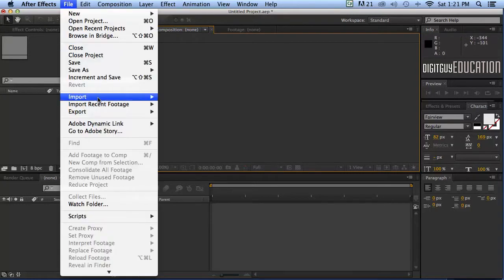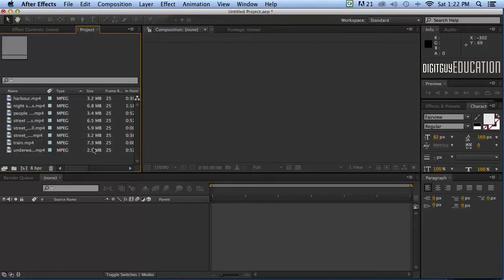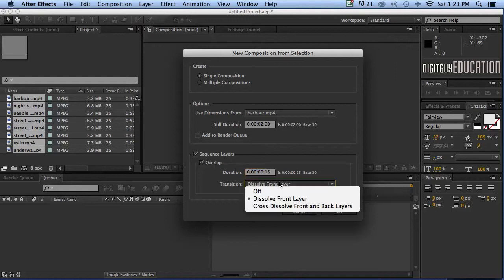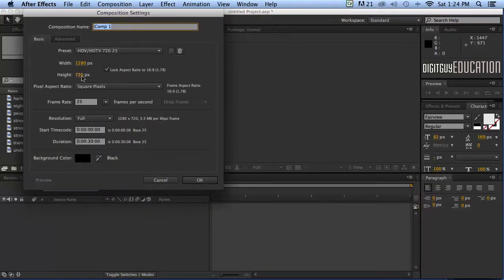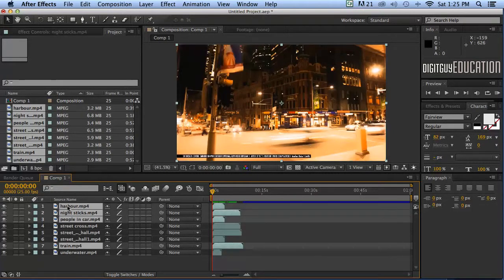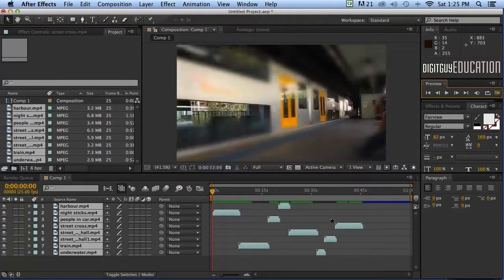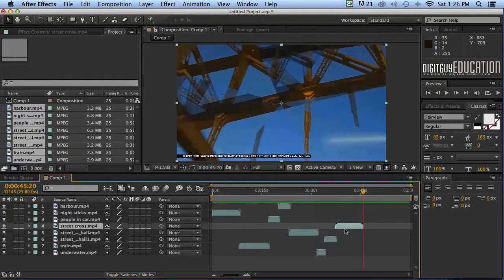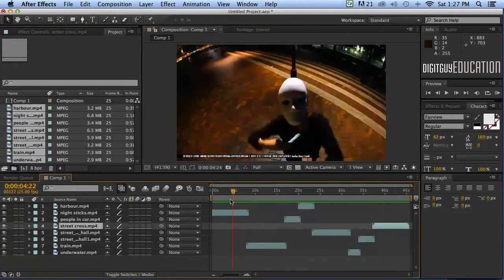After Effects basics Part 8 1 video sequencing